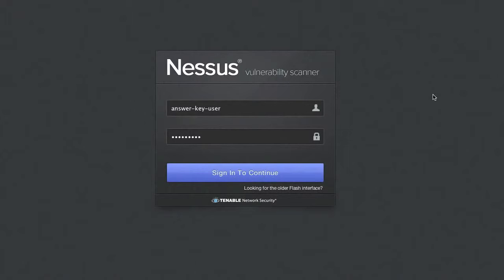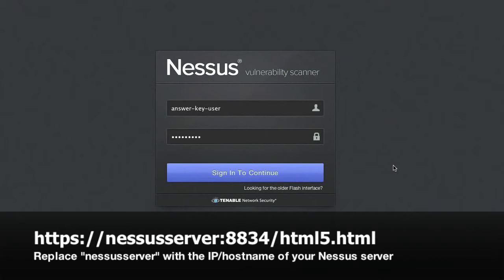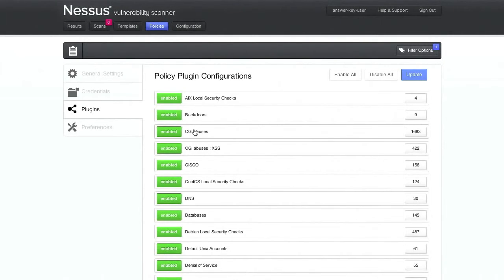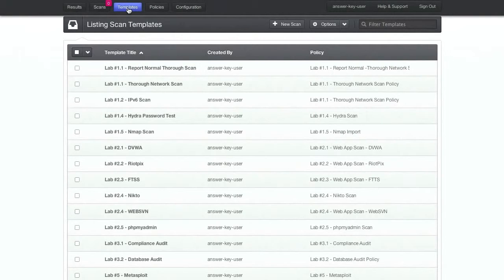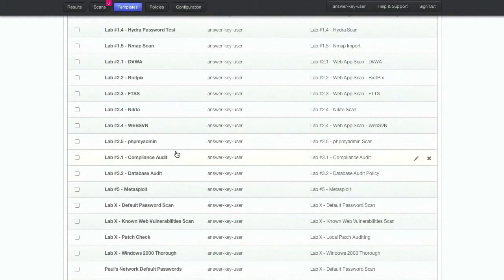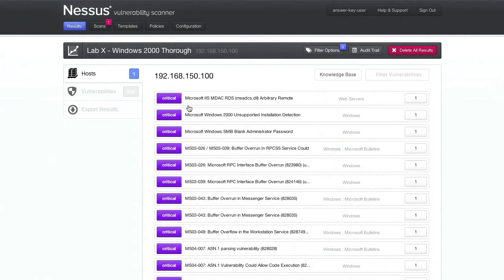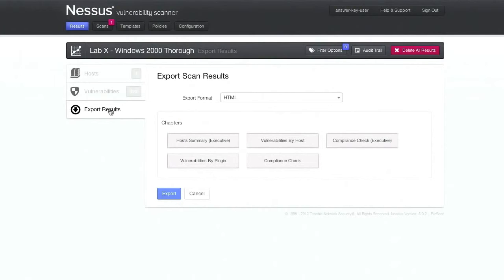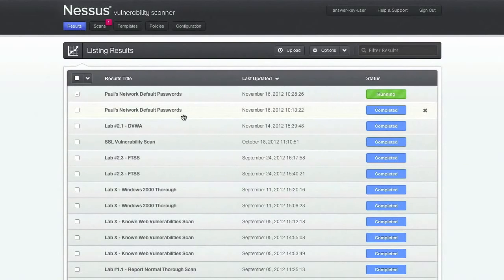Nessus HTML5 Interface Introduction